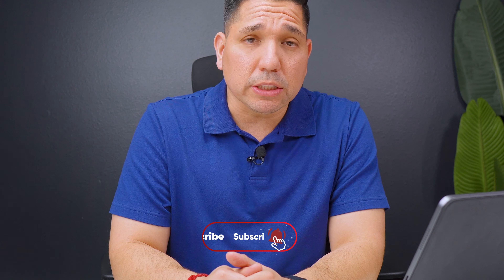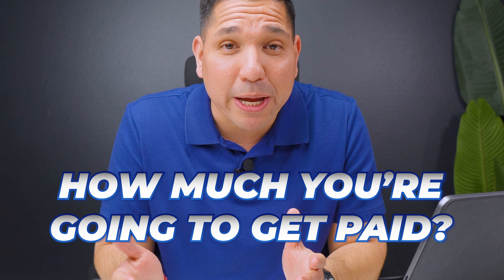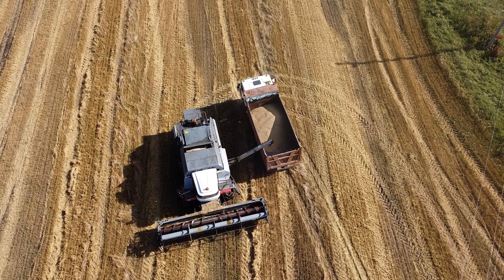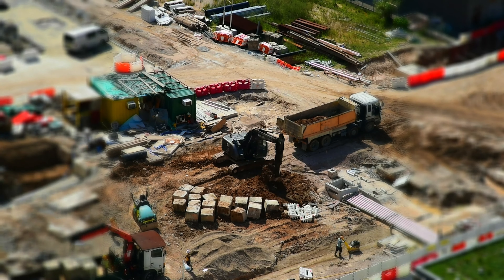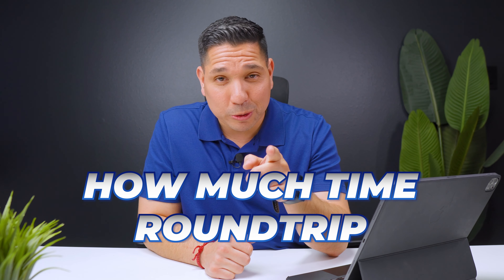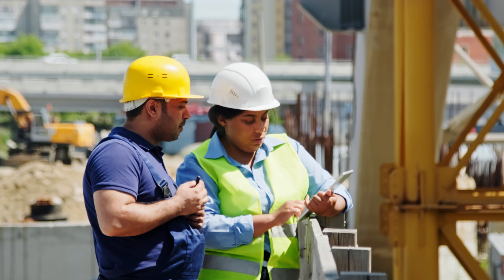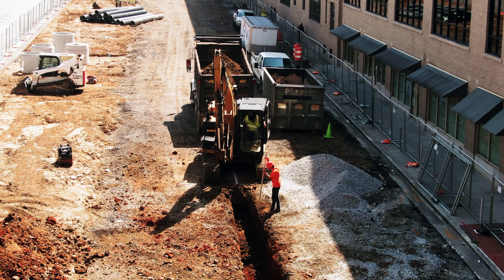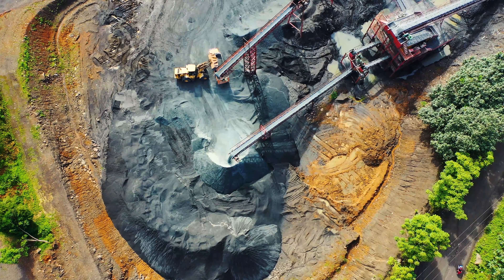Surprising Truth About Pay by Ton vs. Pay by Load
The Difference  Of By the Load & By TheTon